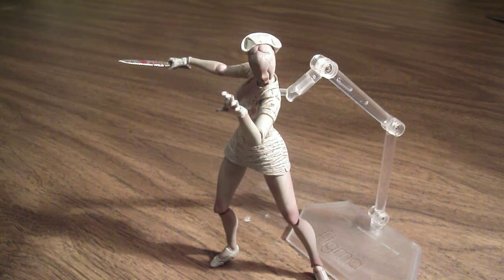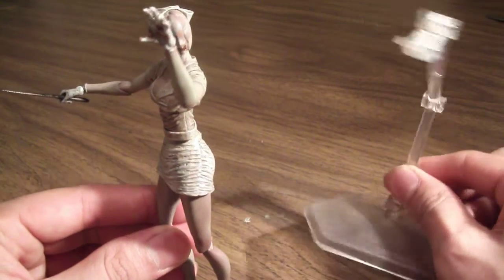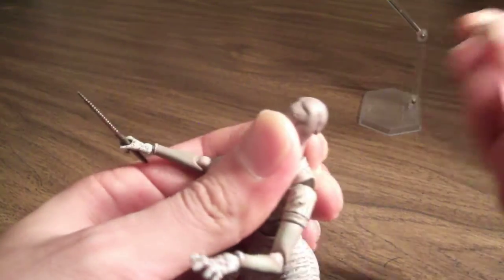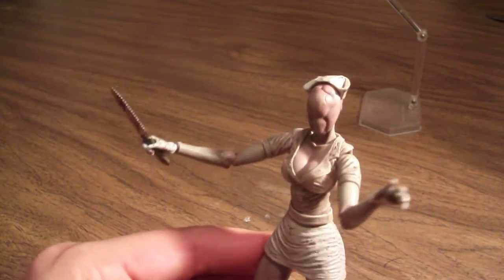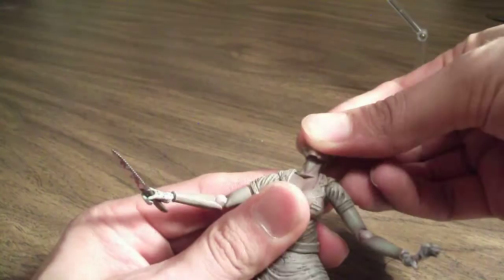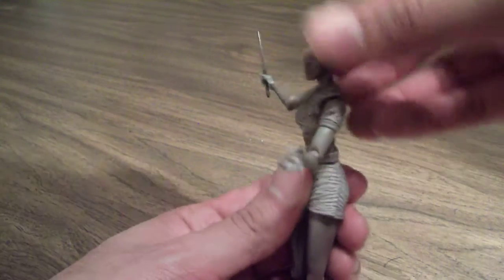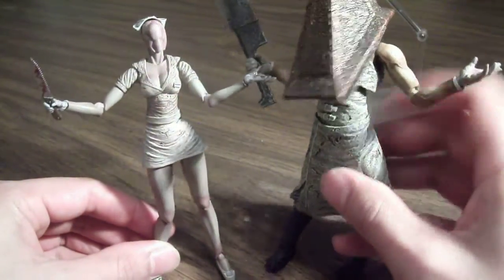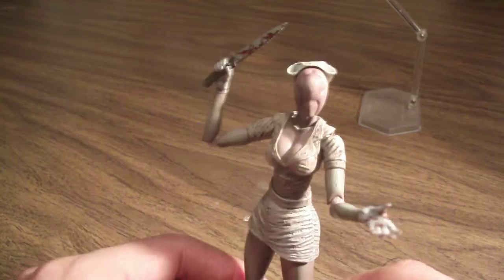Figma Silent Hill 2 Nurse Action Figure review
A cool figure and a must get for silent hill fans.